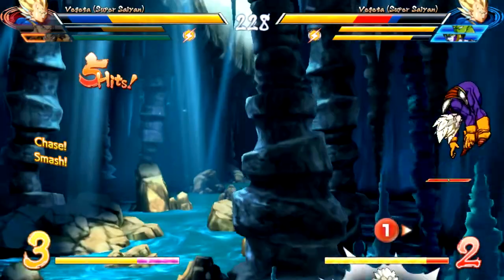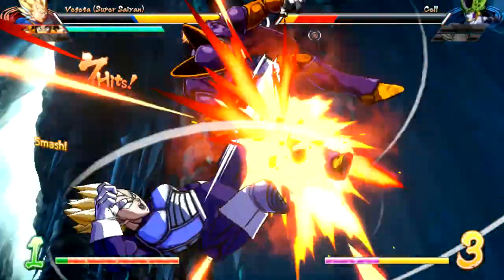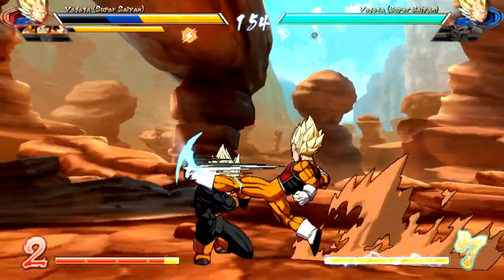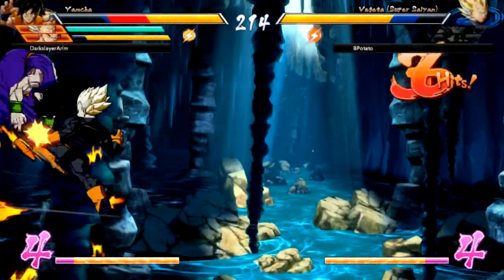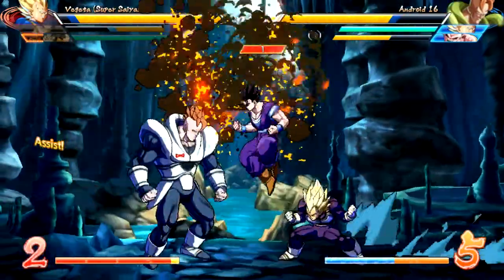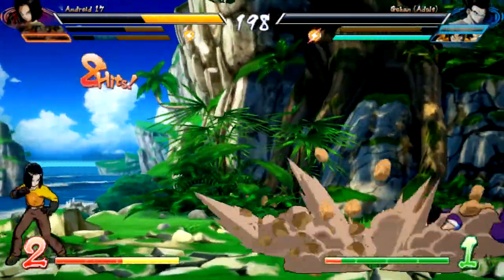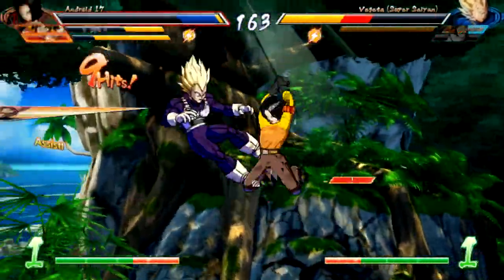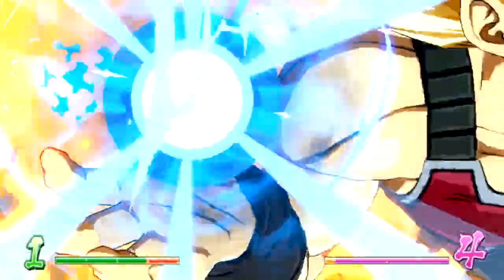DBFZ New Patch - System Changes, Buffs, and Nerfs